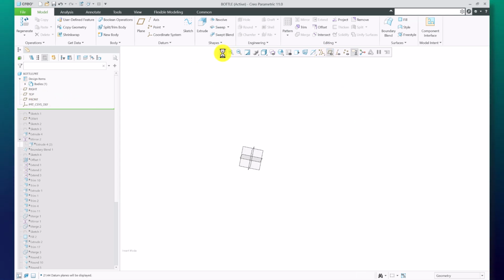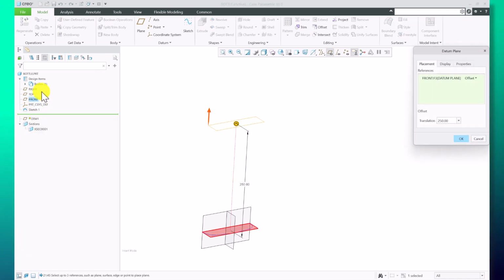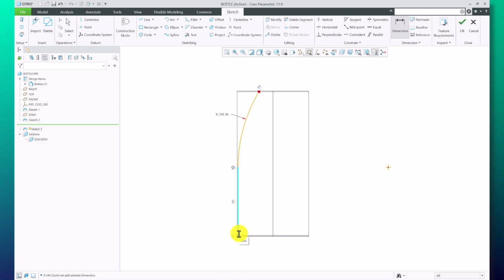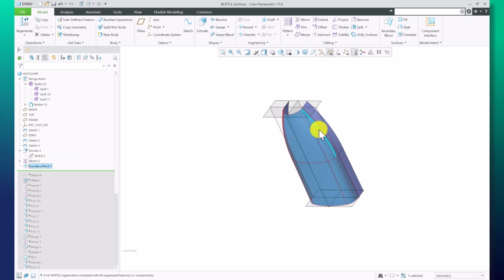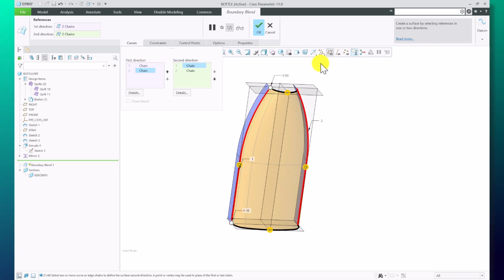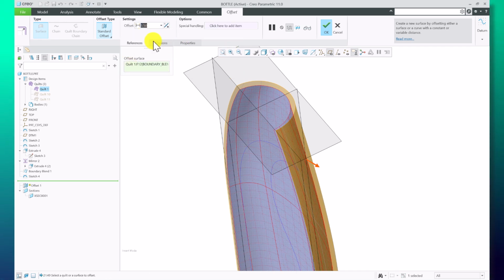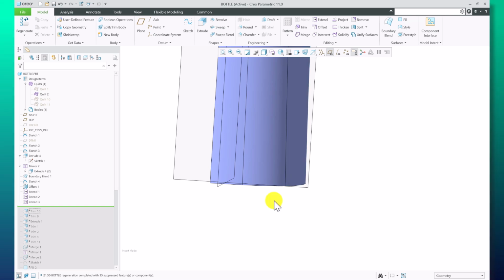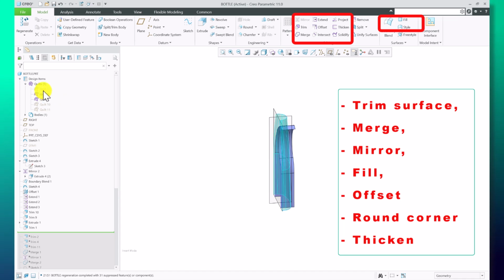Creo Ex 003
Creo Bottle design